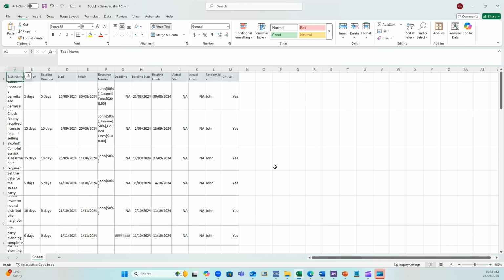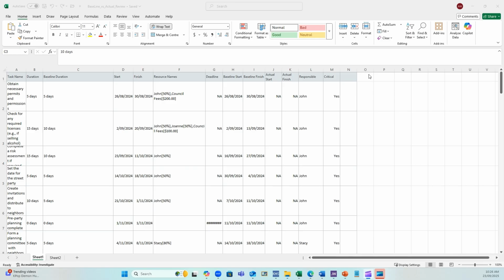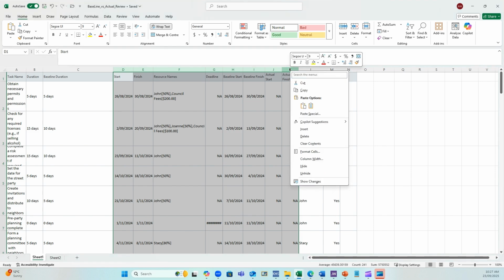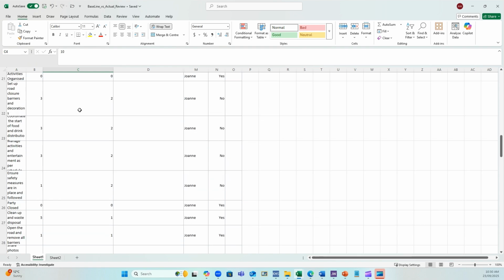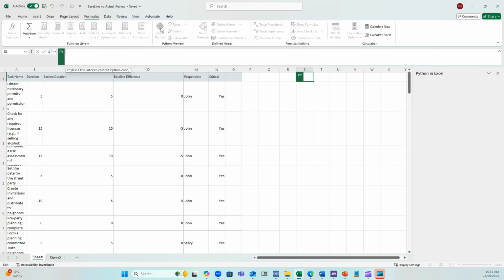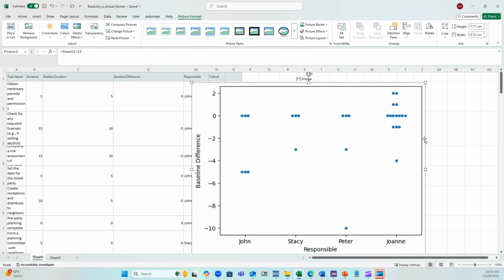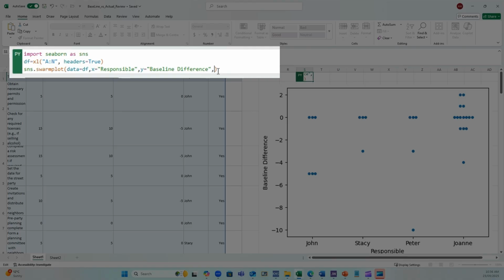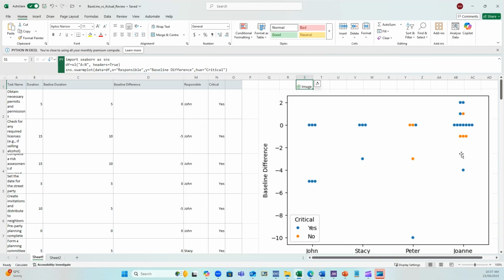04 Python in Excel: Swarm Diagrams Made Easy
Get the codes here!
import seaborn as sns
df=xl("A:N", headers=True)
sns.swarmplot(data=df,x="Responsible",y="Baseline Difference")

df=xl("A:N", headers=True)
sns.swarmplot(data=df,x="Responsible",y="Baseline Difference",hue="Critical")

📊 Creating Swarm Diagrams in Excel with Python

In project management, it’s easy to get lost scrolling through endless rows of data. But what if you could quickly spot trends and patterns visually? That’s where swarm diagrams come in.

In this tutorial, I’ll walk you through how to:
✅ Use Python inside Excel to create swarm diagrams
✅ Import and visualize data directly from Microsoft Project
✅ Apply this technique to project evaluations, lessons learned, or any dataset
✅ Turn complex information into simple, powerful visuals for better insights

Although we focus on a project management example, this method can be applied to any field where you want to analyze data at a glance.

🚀 Whether you’re a project manager, data analyst, or Excel power user, this step-by-step guide will help you unlock the power of Python in Excel and make your reports far more insightful.